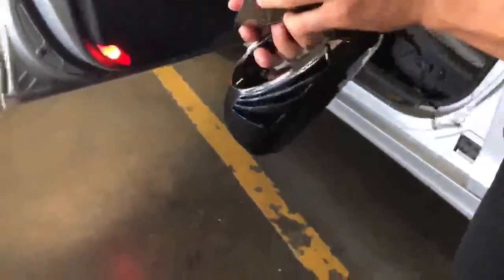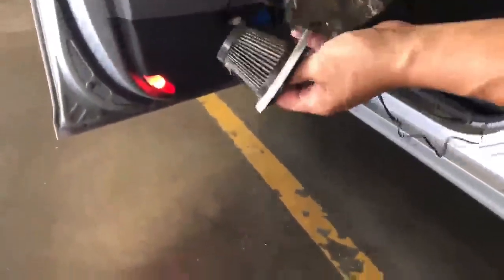Reserwa [5th Gen] Car Vacuum 12V 106W Car Vacuum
【PACKAGE INCLUDE】Package included: 1*Car Vacuum Cleaner, 1*Brush Mouth, 1*Long Mouth, 1*Soft Long Tube, 1*HEPA Filter, 1*Black Zipper Carry Bag, 1*Manual, 1*Cleaning Brush.
【STRONG SUCTION】Upgrade car vacuum have much stronger suction than before, We has increased its suction to a higher level of 4500Pa suction, which can effectively pick up things weigh about 16oz, it's powerful enough to suck up the dust,pet hair ,crumbs and other small things in the car.
【MULTIFUNCTIONS】Car vacuum supports Dry and Wet application, which quickly absorb debris and spilled liquid inside the car (except corrosive,flammable and explosive liquid). It comes with 3 accessories(Brush, Soft Long Tube, Long Mouth). The brush can be used to clean hair and the dirty something stick on the car. The soft long tube can be used to clean the surface of leather without damage. The long mouth can be used to clean the trunk or under the seat.
【CONVENIENT】Vacuum car with 5M(16.4feet) power cord helps clean any hard-to-reach area. It comes with a storage bag, which allow you to conveniently store ar vacuum and accessories away, good to keep in the back of your car. 75db low noise, easy to operate!
【EASY TO WASH】Can disassemble and wash the filter to make the portable car vacuum have maximum and continuous cleaning efficiency. SMALL TIPS: It will be more powerful if you clean the vacuum filter everytime of use, and it also will extend the life of the machine. Please use the car vacuum for no more than 15 minutes at a time.